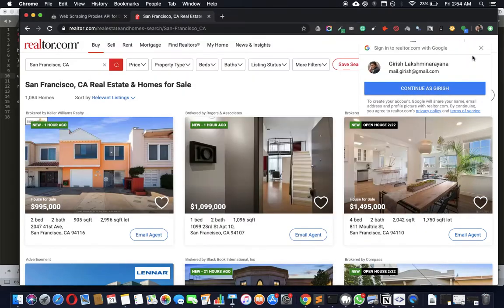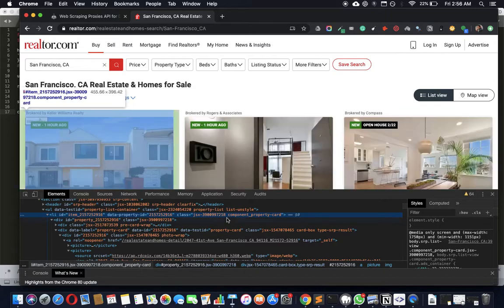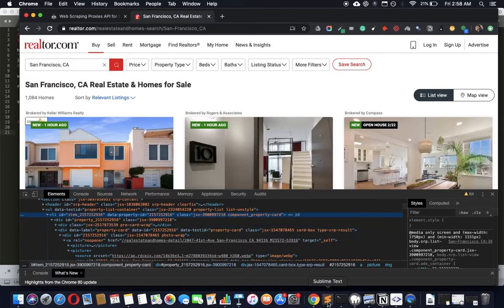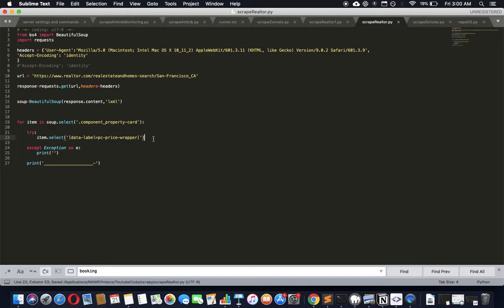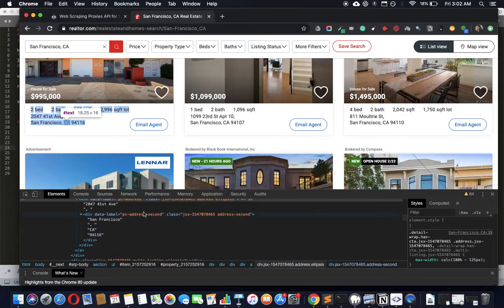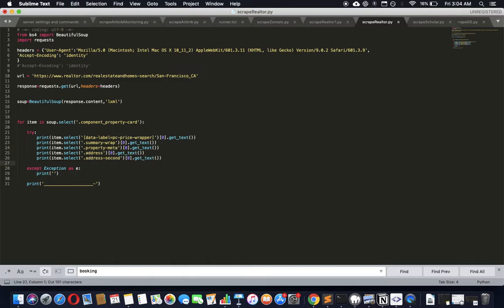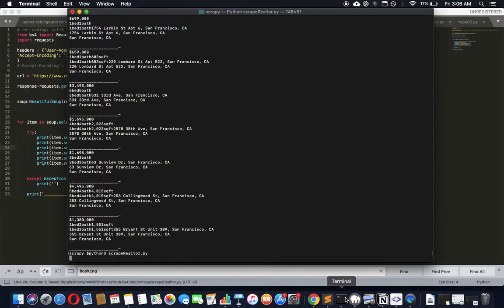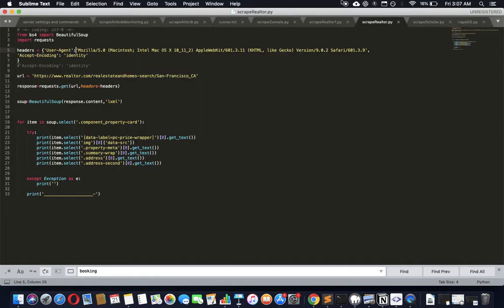Web Scraping Realtor Real Estate Listings Using Python | Proxies API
Web Scraping Realtor Real Estate Listings Using Python.